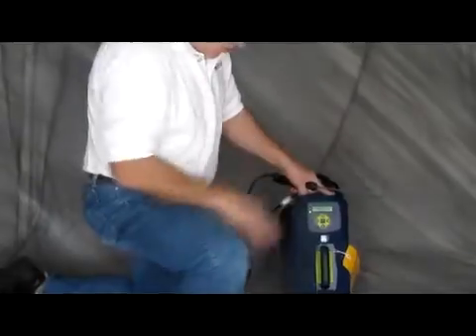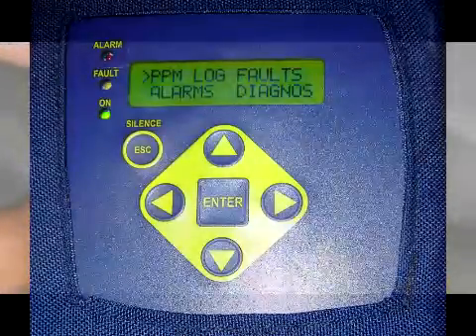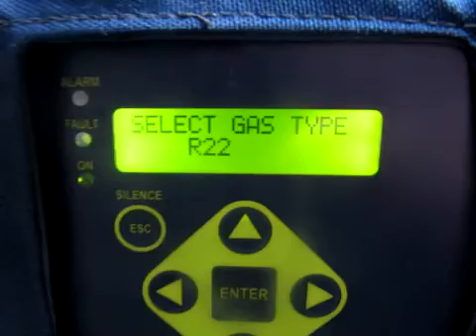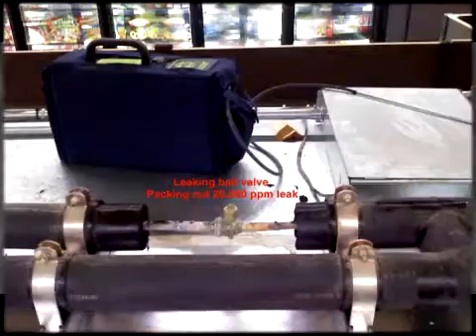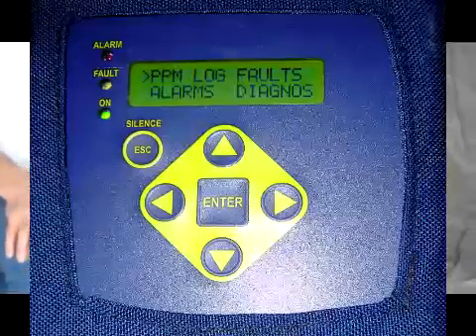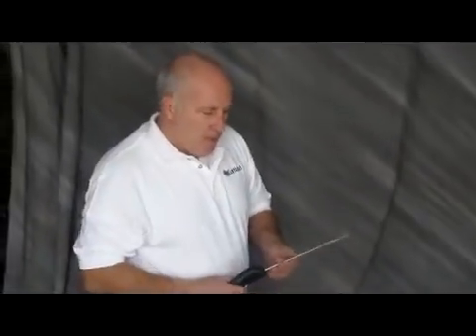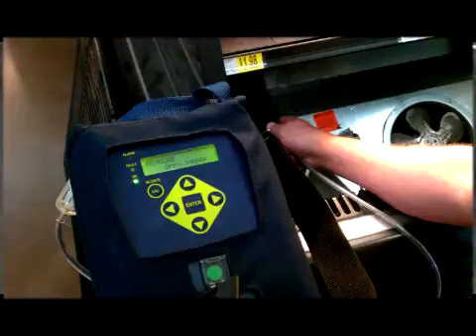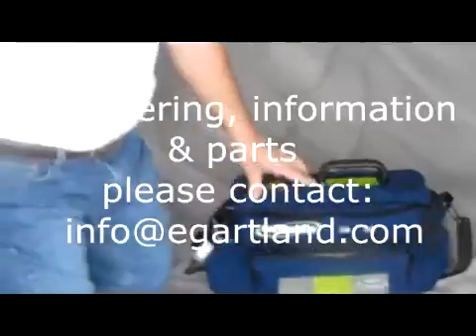Bacharach PAGM Leak Detector - Getting Started: Part 2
Bacharach PAGM Getting Started 2, Menus and tips